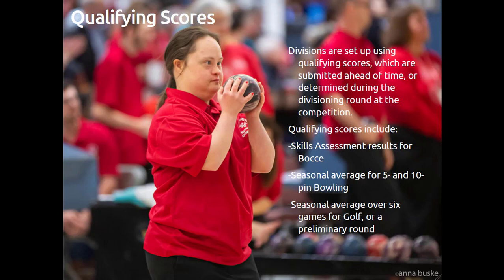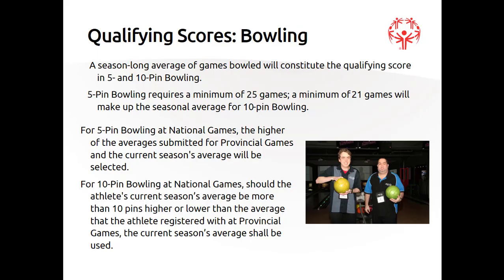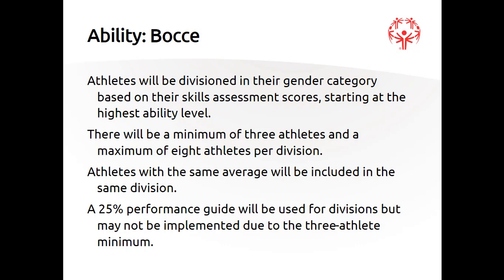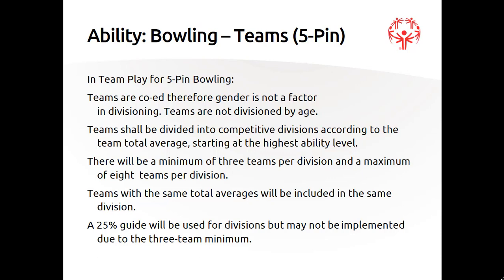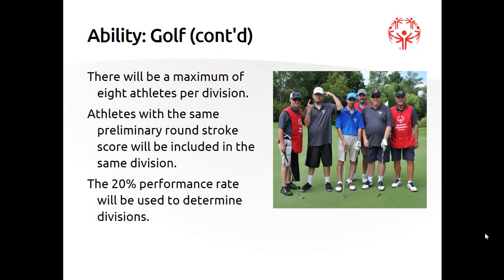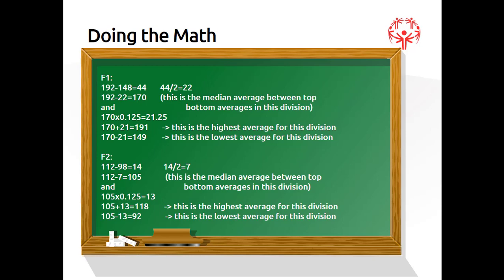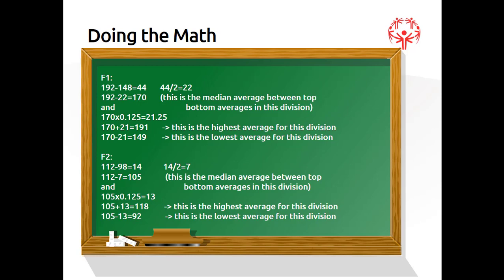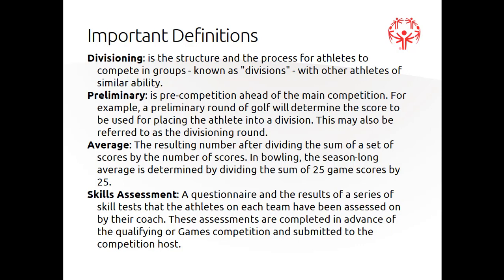Divisioning 101: Module 3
This module aims to provide you with a better understanding of how the sports of Bocce, Bowling and Golf are divisioned in SOO competitions.